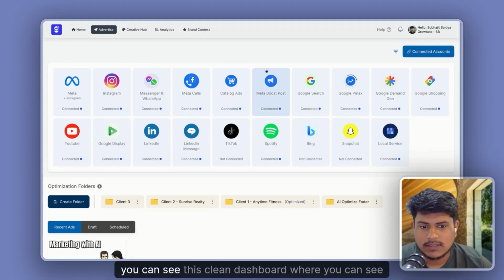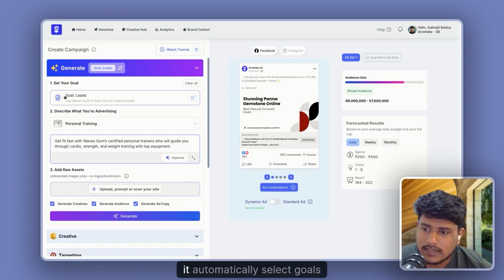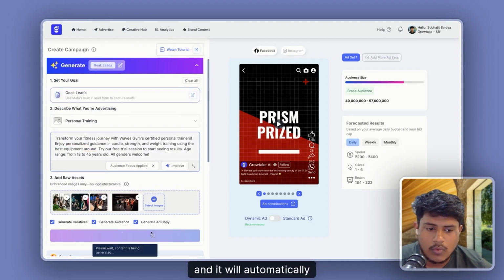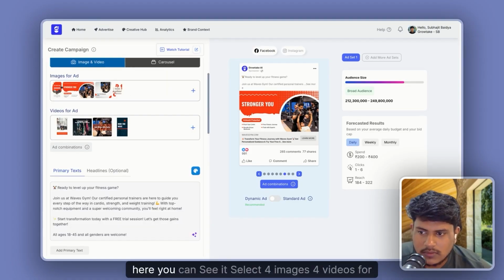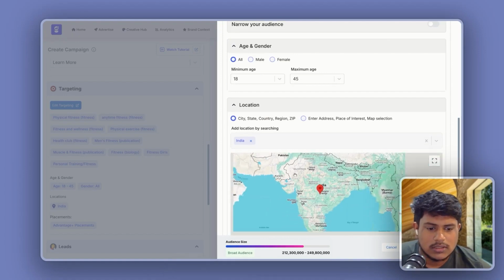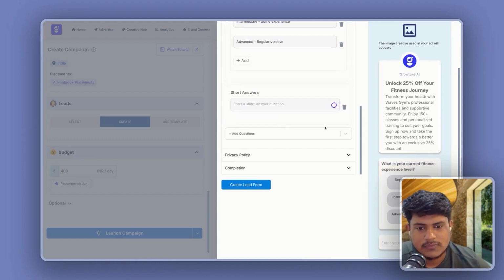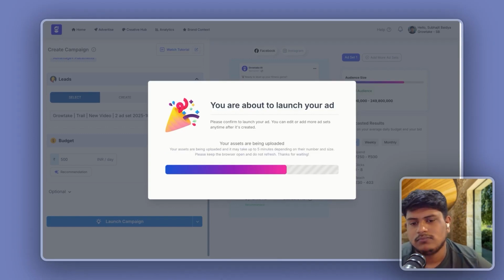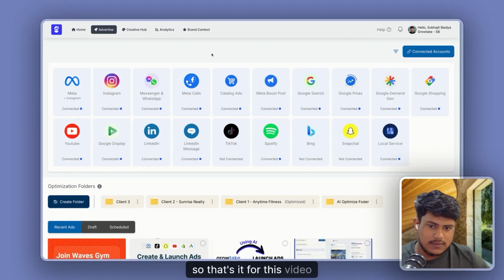25 Agencies Share Their Top AI Secrets for Handling 20+ Client Ads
Managing 20+ client campaigns used to require a full team —
designers, copywriters, media buyers… and endless hours.

But in 2025, agencies are scaling faster with AI-powered tools that handle
ad creation, targeting, reporting & optimization automatically.

In this video, I’ll show you the exact AI workflow I use to run 20+ ad campaigns
alone using GrowTake AI — without burnout, without hiring, and without spending hours on ads.

You’ll learn:
✅ How to automate ad creation with AI
✅ How to launch Facebook & Google ads in minutes
✅ How to optimize multiple campaigns automatically
✅ How to scale your agency without a team
✅ My daily AI-powered workflow for managing clients